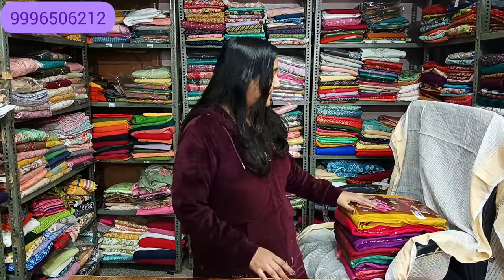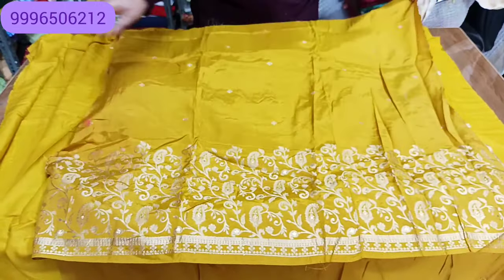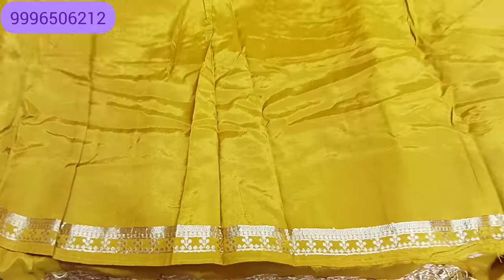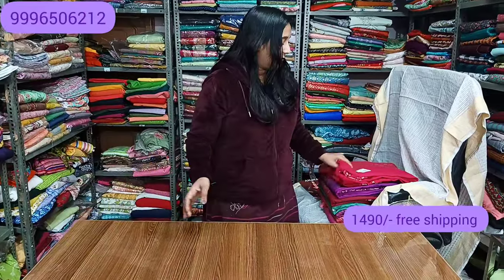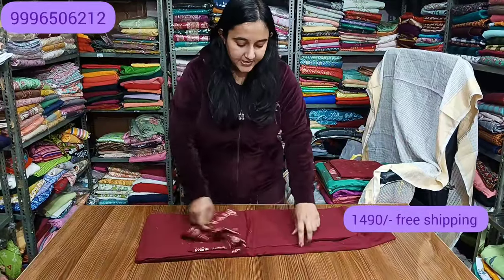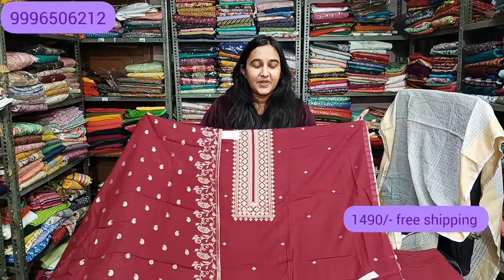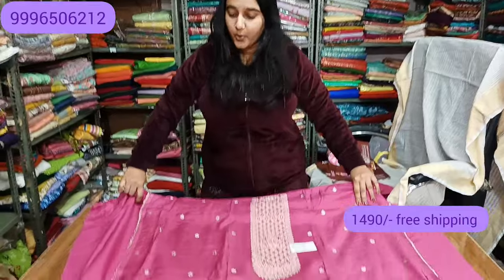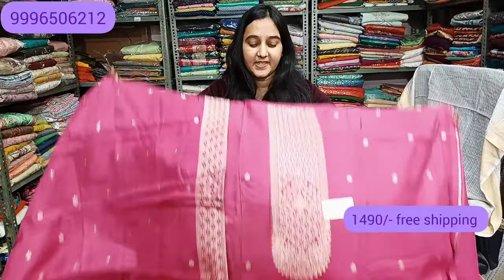SALE SALE SALE🌹पार्टी वियर सूट्स की धमाकेदार सेल 🌹party wear suits latest collection 🌹branded suits